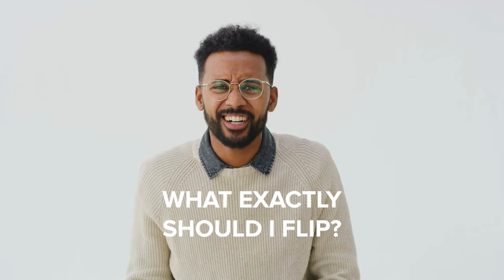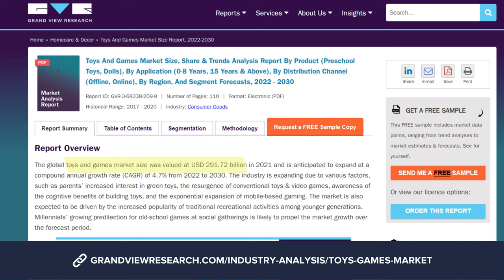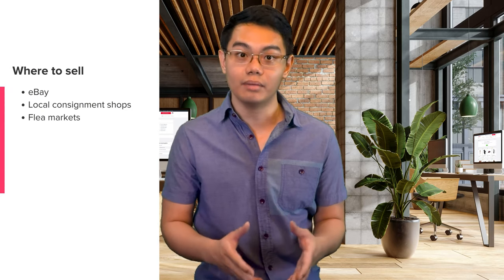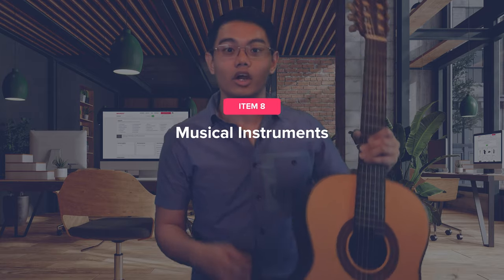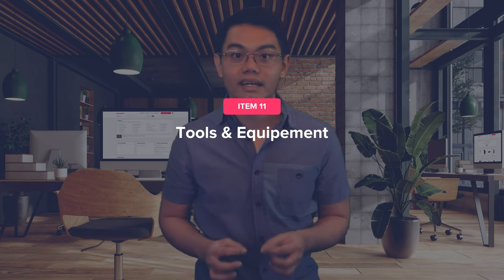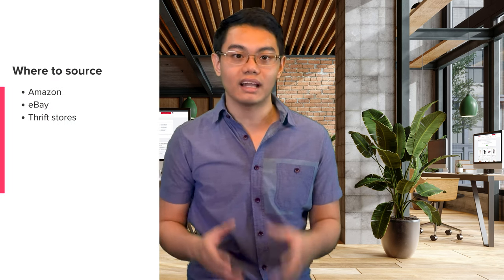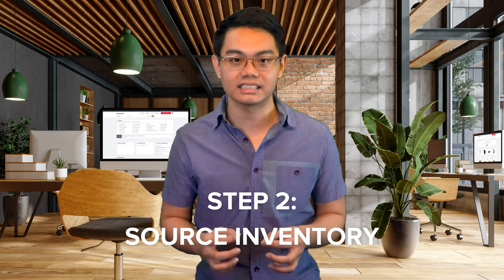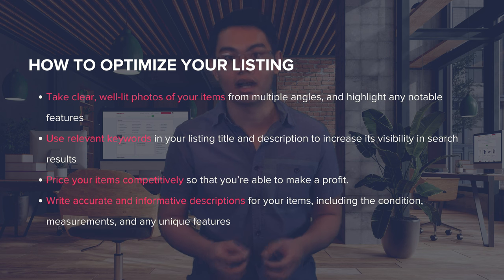15 Items to Flip and Actually Make Money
Are you looking to make some extra cash by flipping items? In this video, we'll go over some items that you can flip and actually make a pretty good profit. From vintage clothing to electronics, there are plenty of opportunities to make money in the reselling game. Whether you're a seasoned flipper or just starting out, you won't want to miss this video!

🔔 Turn on the bell to be the first to see new videos!

𝐕𝐢𝐝𝐞𝐨 𝐇𝐢𝐠𝐡𝐥𝐢𝐠𝐡𝐭𝐬:
00:00 Introduction
00:28 Lucky Draw
01:08 Product 1
01:49 Product 2
02:34 Product 3
03:23 Product 4
03:58 Product 5
04:35 Product 6
05:16 Product 7
05:51 Product 8
06:46 Product 9
07:20 Product 10
07:58 Product 11
08:43 Product 12
09:21 Product 13
09:43 Product 14
10:12 Product 15
10:56 How to flip items step-by-step
14:17 Conclusion

***ABOUT US***
Never play supplier roulette with your eCommerce store again. SaleHoo is an online platform for eCommerce entrepreneurs who want to sidestep the guesswork and start scaling their business.

Trusted suppliers. High-quality products.
With SaleHoo, your research has been done for you by 6 and 7-figure dropshipping experts. Inside you’ll find over 8.5K vetted wholesale and dropship suppliers, 2.5m high-quality branded and niche products, an industry-leading market research tool and 24/7 support from a team of ridiculously helpful customer service legends.

Insider secrets from the experts
Get on-the-ground advice from experienced traders and exclusive supplier deals via the SaleHoo online seller forum. With over 137,000 members, it’s one of the largest wholesale communities on the internet. You’ll get tactical information from people who’ve been where you are now, and how to get through to the other side.

Steps to scale to 7-figures
Want someone to just give you the steps to start and scale a profitable online store? Our library of comprehensive training by seasoned sellers will walk you through exactly how to create a profitable store from setup to scale. So you can grow your eCommerce store with clarity and confidence.

Take out the risk and fast-track a business as big or boutique as you like, regardless of your experience or technical expertise. With SaleHoo, you have the tools, information and support you need to build a life-changing business.